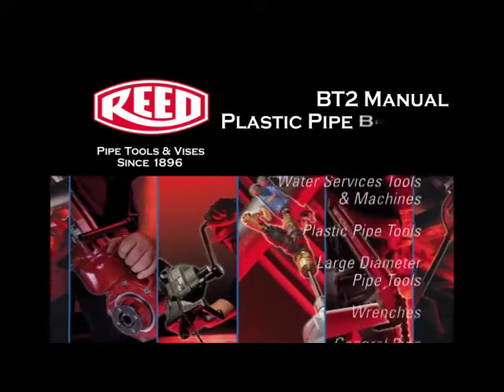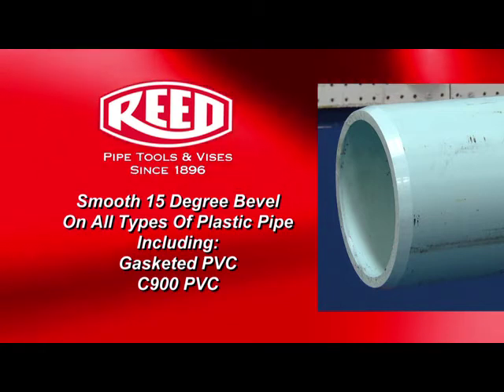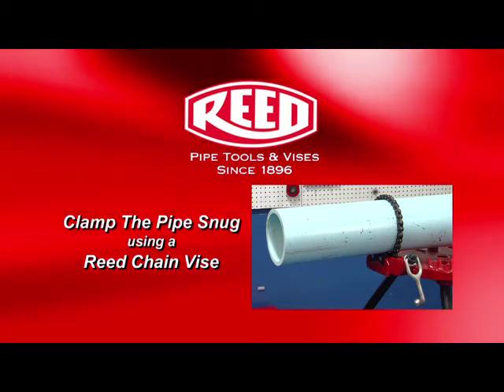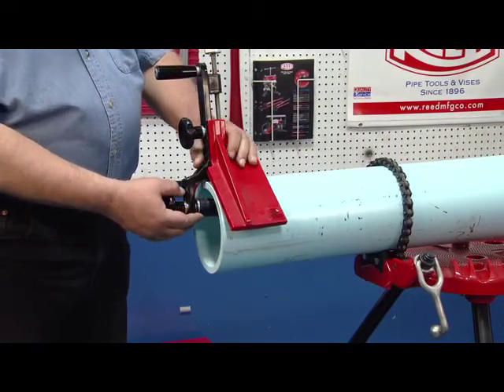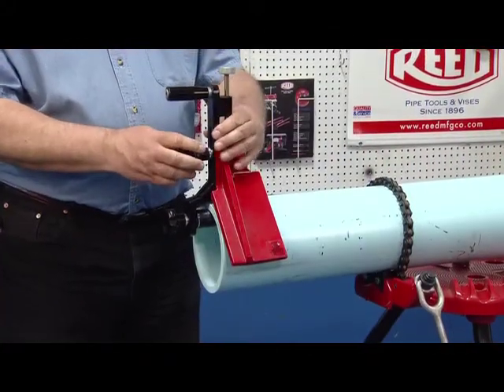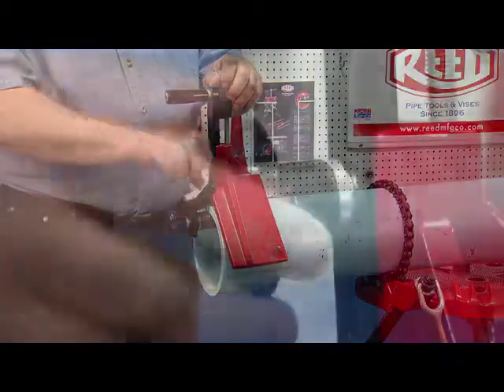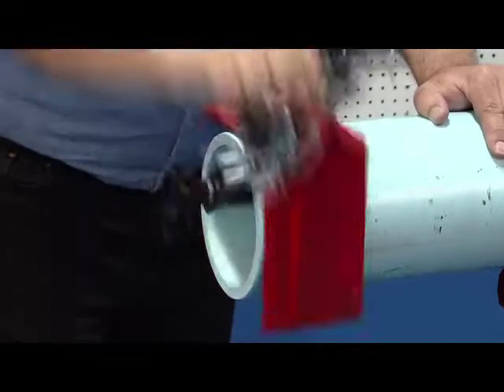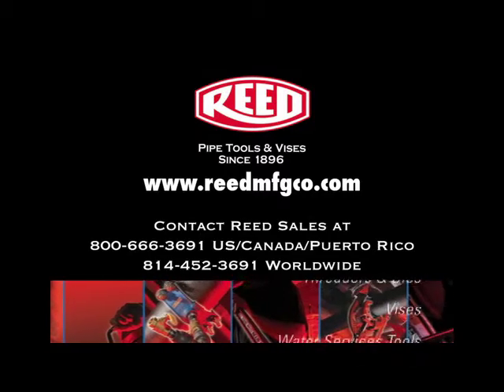BT2 Manual Pipe Beveler Demo - Reed Manufacturing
REED’s Plastic Pipe Bevelers produce a smooth 15° bevel on all types of plastic pipe, including gasketed PVC and C900 PVC in about one minute.

With a strong aluminum allow frame, this tool is extremely durable. Depending on wall thickness, the bevel can be up to 1 1/2" long. The Manual Plastic Pipe Beveler is easily adjusted for different pipe sizes and thicknesses, with no part changes. Bevel blade can be sharpened or replaced. Pipe Bevelers are much faster, safer, and far more effective than a file or power saw as it reduces the possibility of injury and leaks after joining pike.

Let’s Connect!